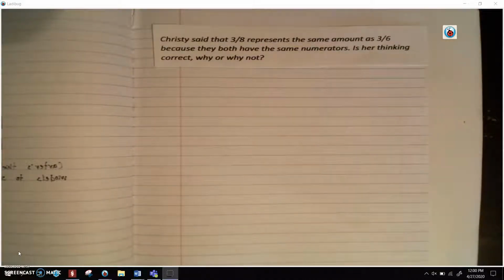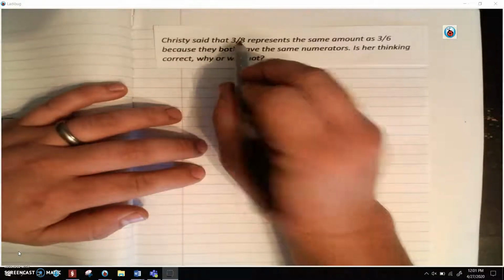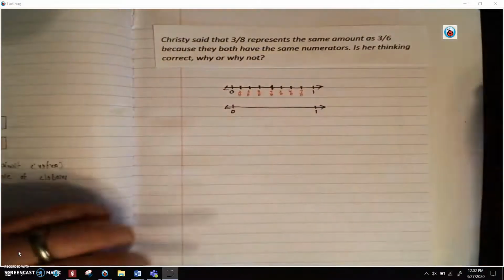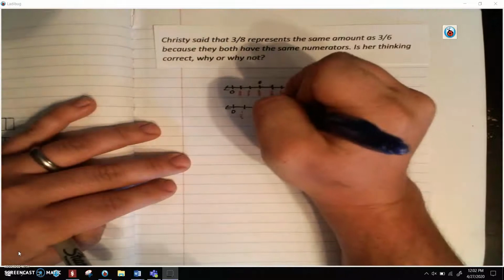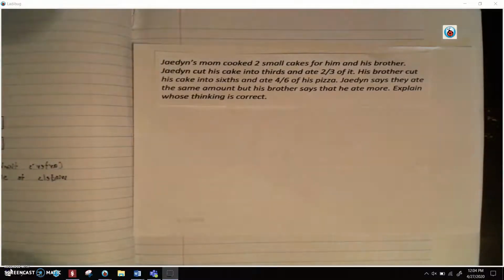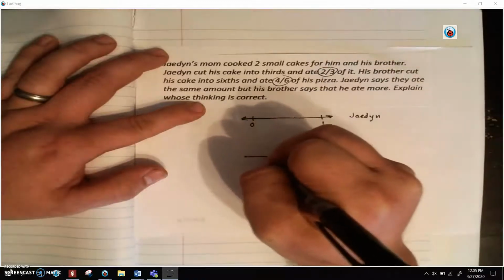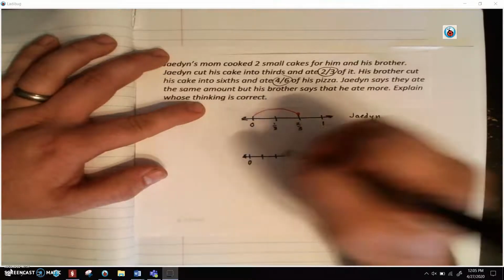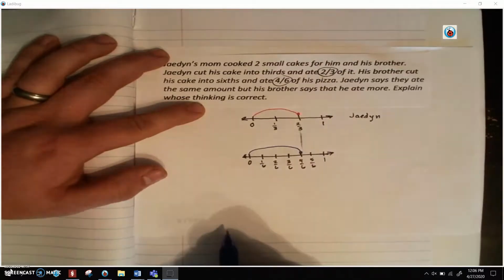17.NF.3 Day 3